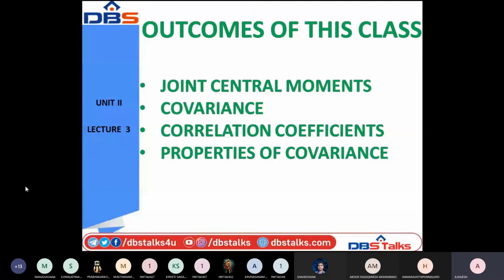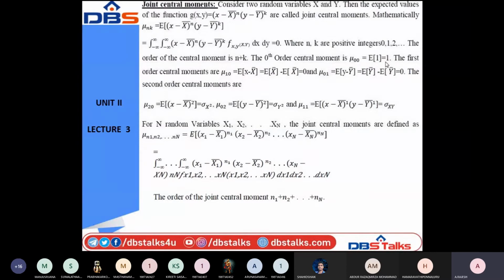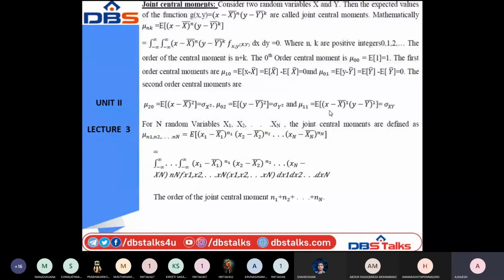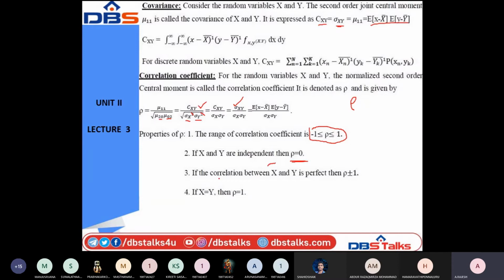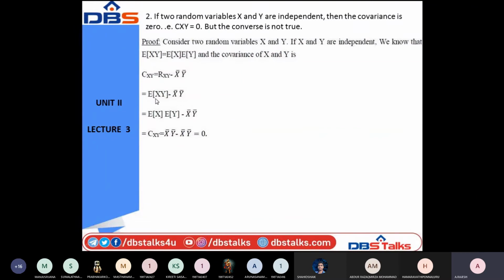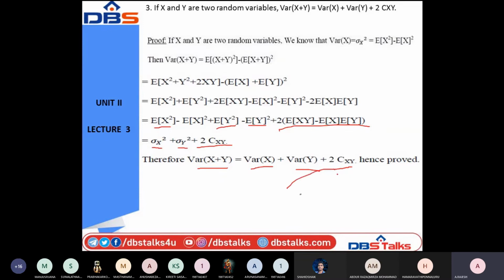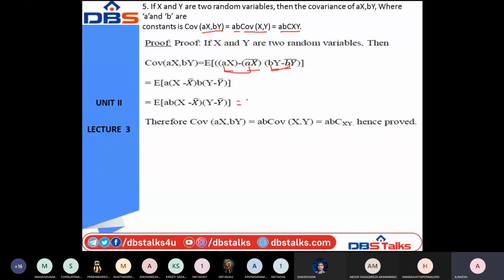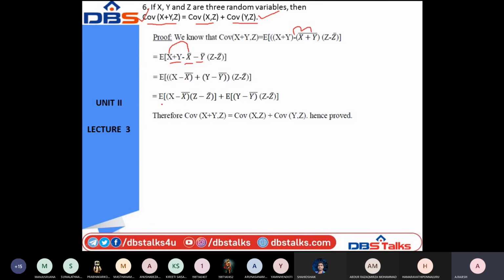DBS -JOINT CENTRAL MOMENTS,COVARIANCE,CORRELATION COEFFICIENT,PROPERTIES OF CO VARIANCE WITH PROOFS.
TOPIC: JOINT CENTRAL MOMENTS,COVARIANCE,CORRELATION COEFFICIENT,PROPERTIES OF CO VARIANCE WITH PROOFS.
BRANCH:ECE
YEAR:IIB.TECH-I SEM
UNIT NO:II
UNIT NAME: OPERATIONS ON SINGLE RANDOM VARIABLE
DESCRIPTION: JOINT CENTRAL MOMENTS,COVARIANCE,CORRELATION COEFFICIENT,PROPERTIES OF CO VARIANCE WITH PROOFS.